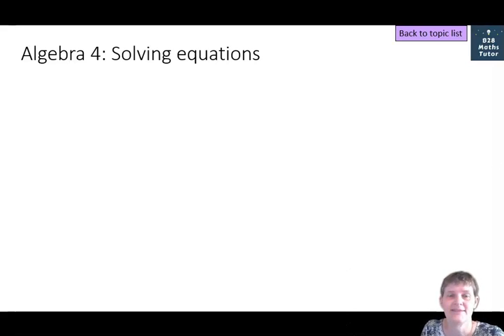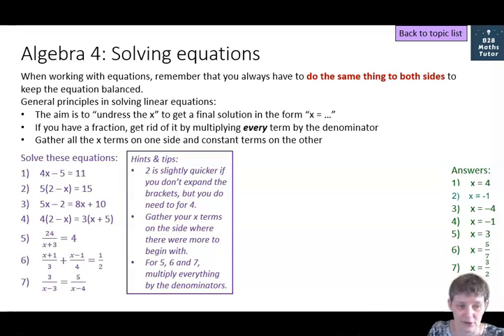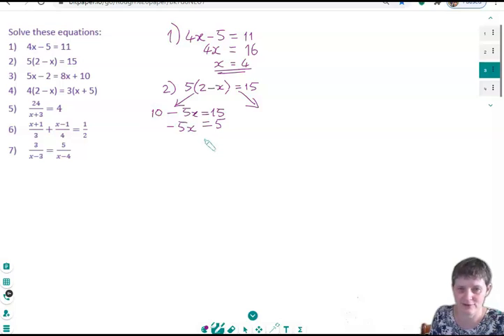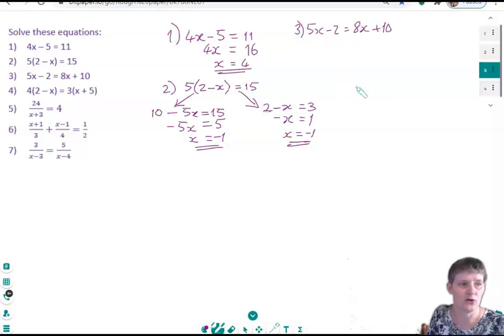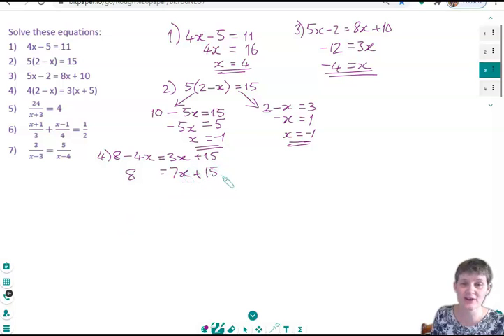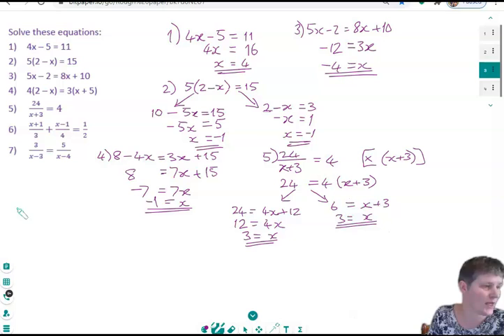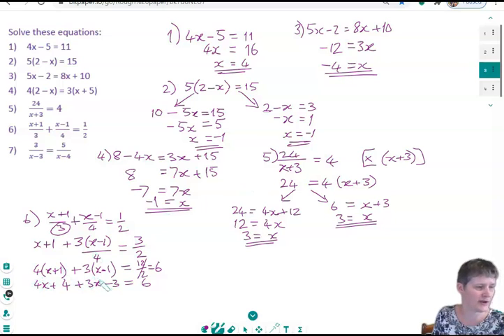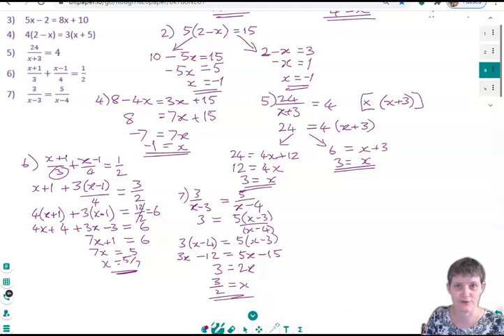Solving equations for GCSE Maths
A sample of the content of the "Flying Start to A-level Maths" course.

This video is aimed at Higher students; if it goes too fast for you then my Grade 4 Essentials course might suit you better

Get £5 off your first course enrolment with code 5OFFNEW.

Also please share with anyone who you think may benefit.